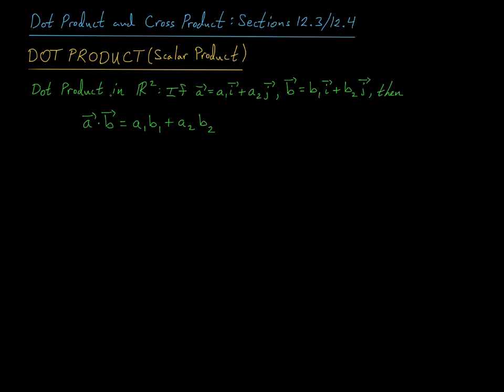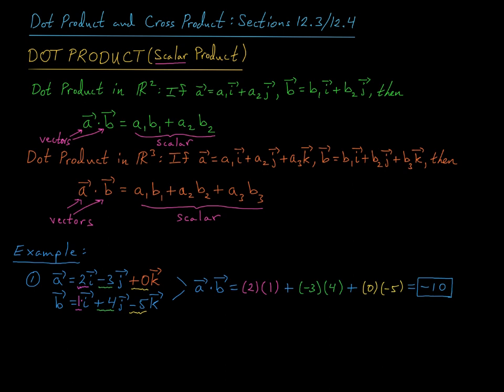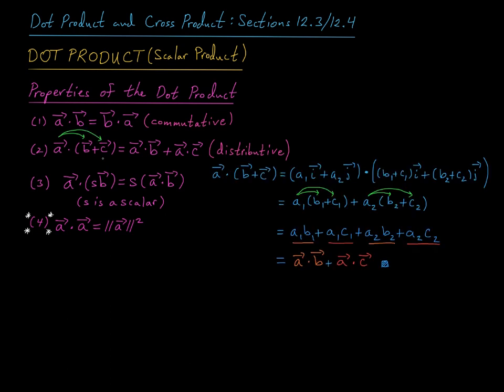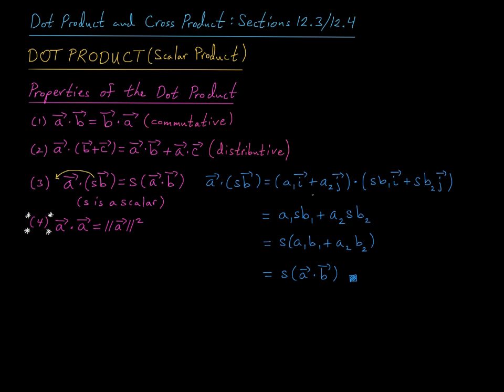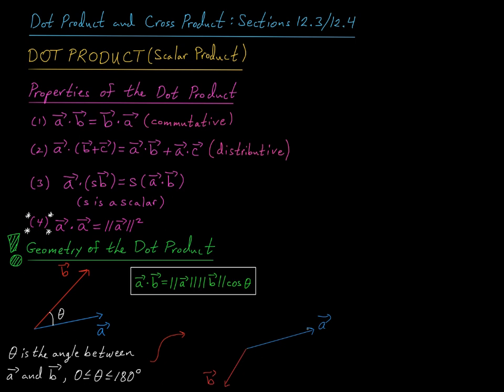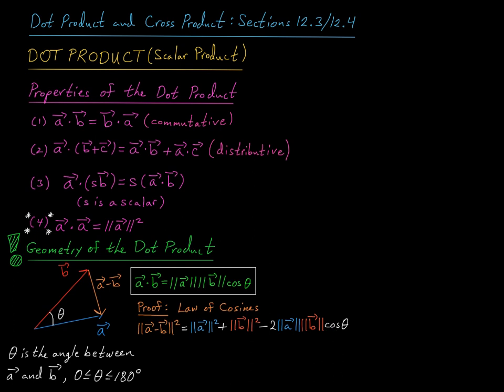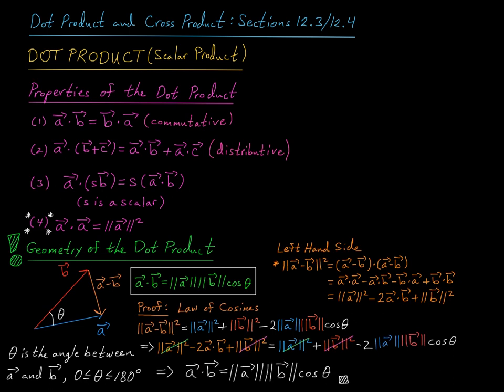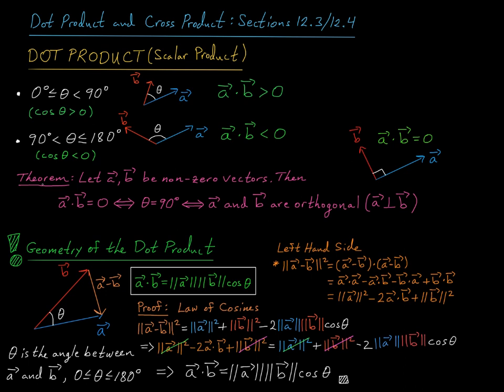Dot and Cross Product The Dot Product